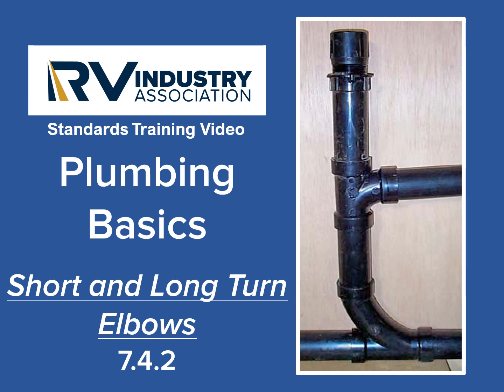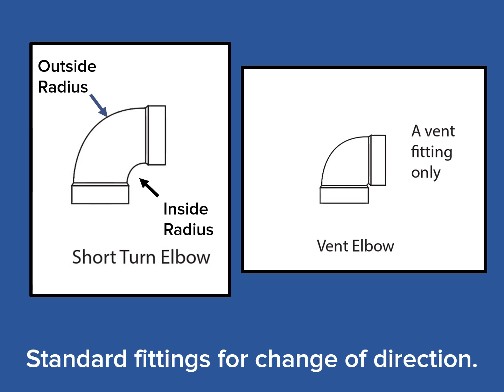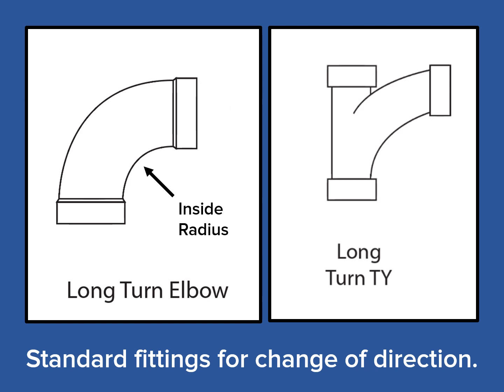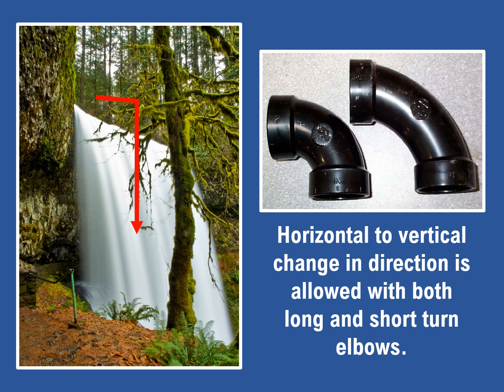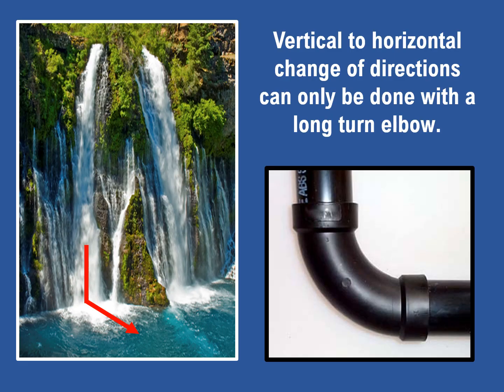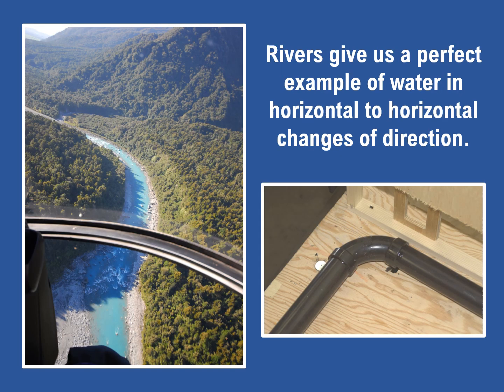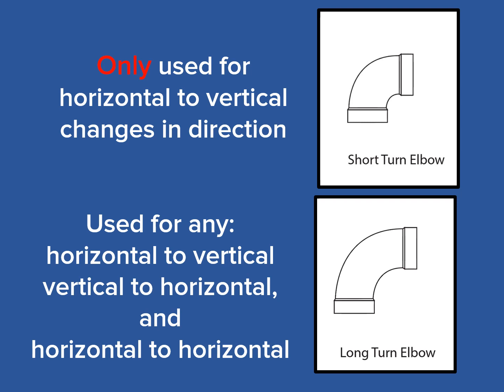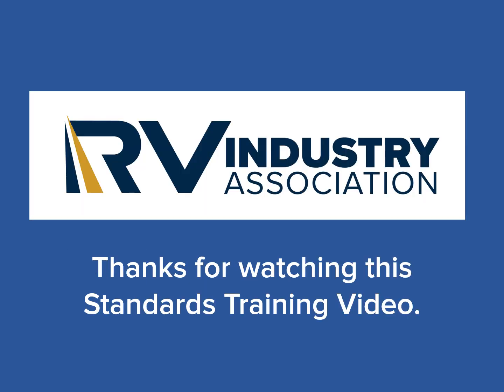RVIA Webinar 2019 - Plumbing Drainage: Long and Short Turn Fittings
The RV Industry Association has produced a Standards’ training video regarding plumbing drain system fittings. This three-minute and forty-six-second video explains the correct use of long and short turn fittings in the RV plumbing drain system. The correct fittings must be used to ensure proper liquid flow and air circulation in the drain system.